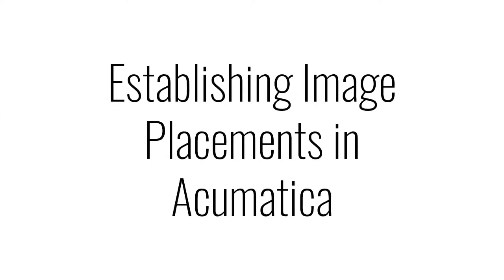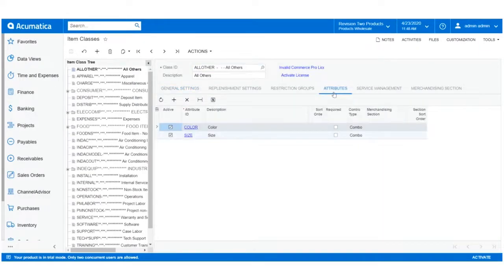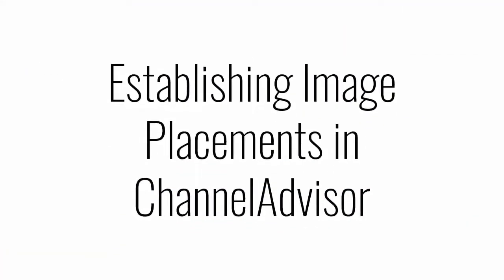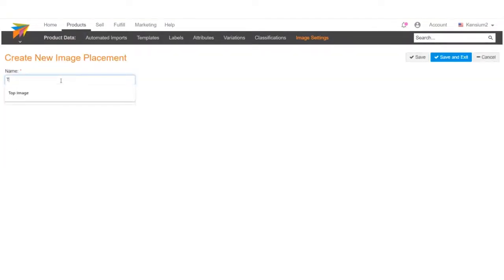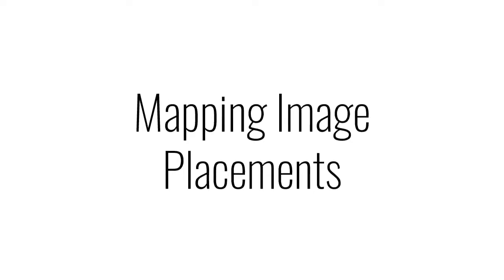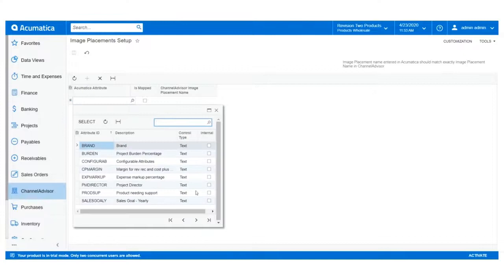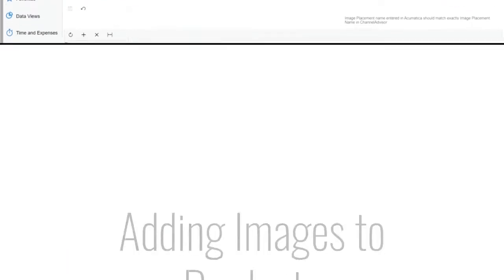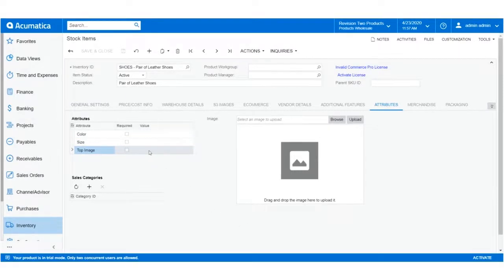Image Placement Setup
ChannelAdvisor allows merchants to have up to 20 images per product on marketplaces. This video will cover what image placements are, how to create them in ChannelAdvisor and Acumatica, and how to include images in these placements so that image data can flow from Acumatica to ChannelAdvisor.